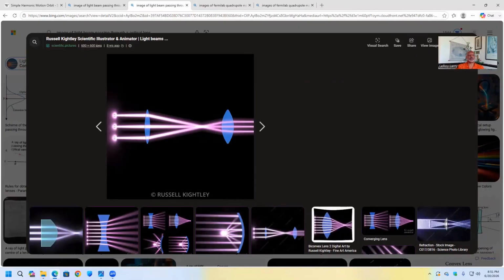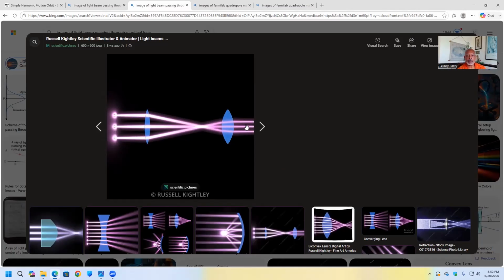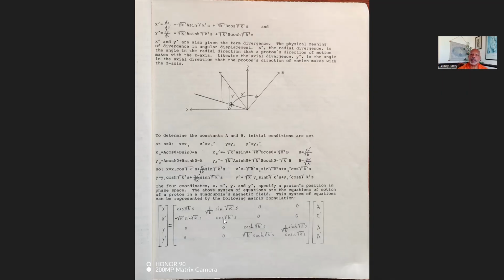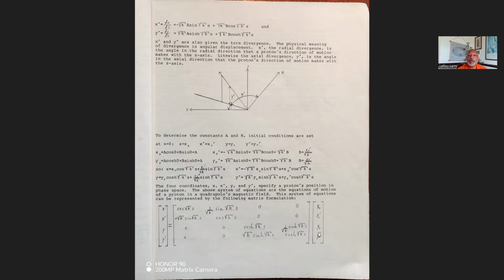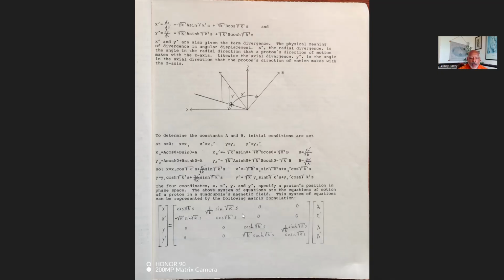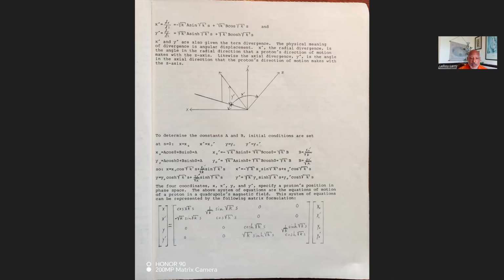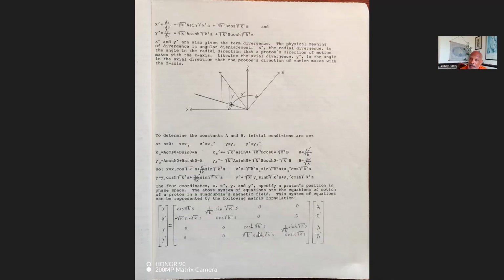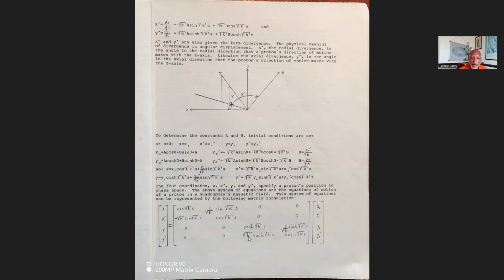The Matrix of Cosmic Rays! Part 2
Host:

LeRoy Davis Larry, Jr.

Description:

Continuation of Show #33

Preview:

My astrophysics doctoral research to discover the source of galactic cosmic rays!